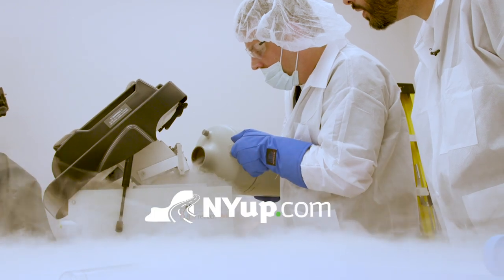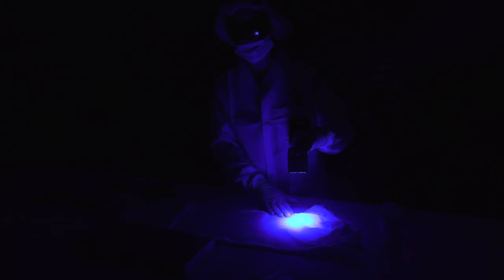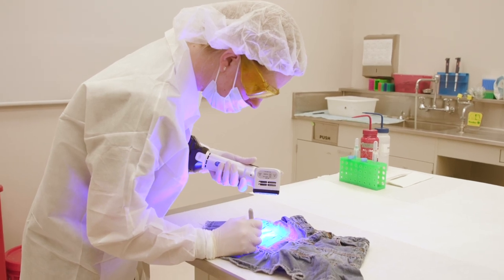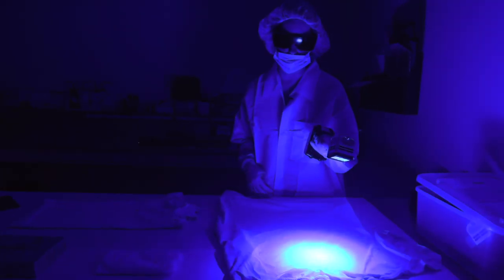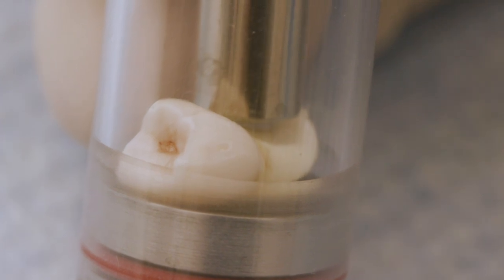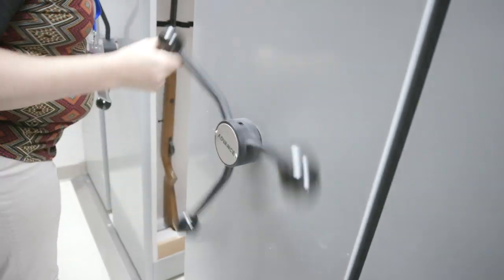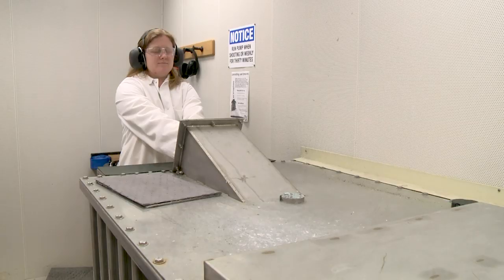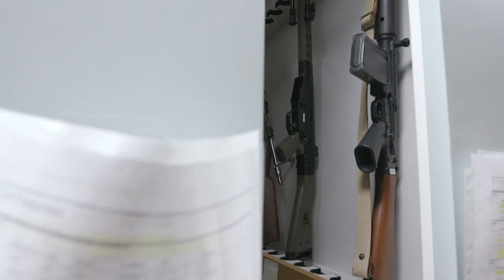CSI Central New York: Peek inside the NYSP forensic crime lab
The New York State Forensics lab handles a staggering 14,000 cases a year, processing DNA, firearm ballistics and more. We take a look at some of the cutting edge CSI science they employ on a daily basis at the Albany headquarters.